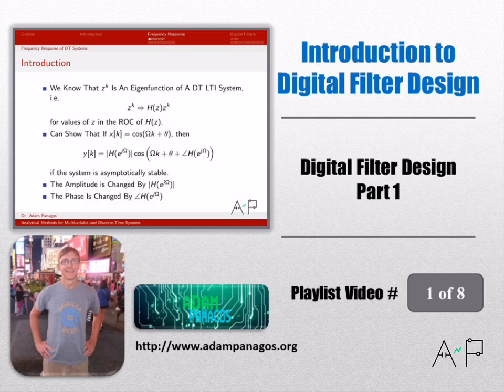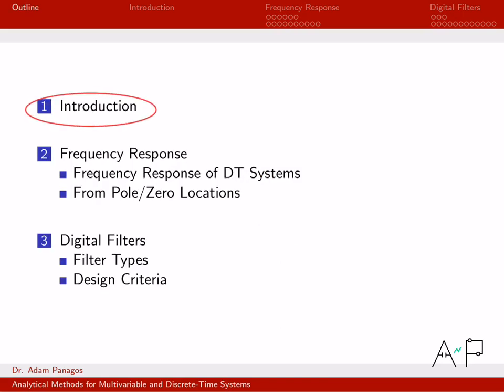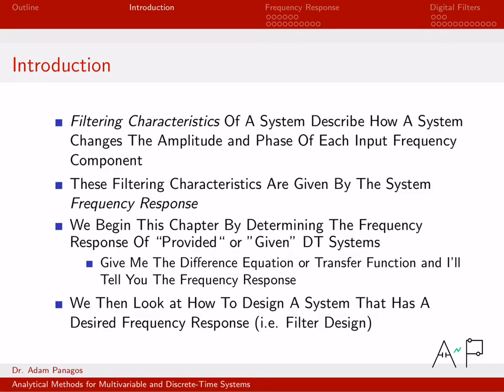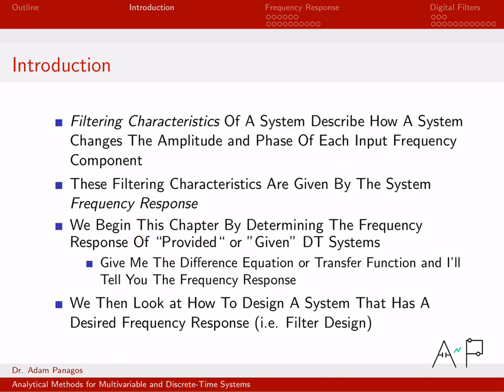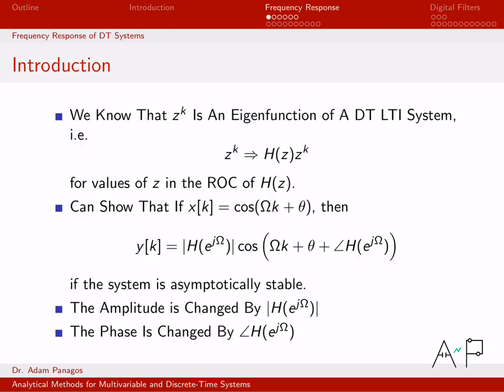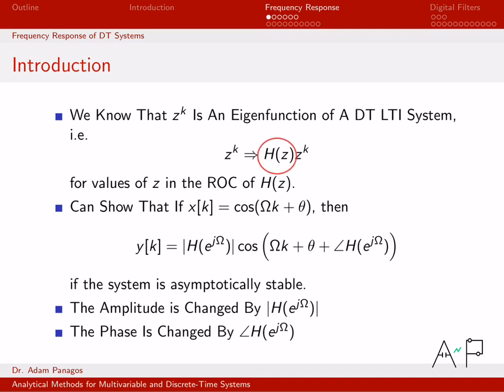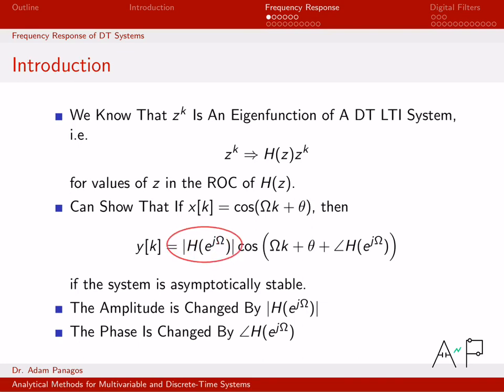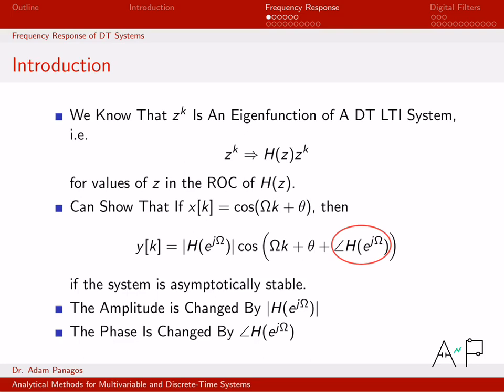Introduction to Digital Filter Design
This playlist of videos provides a short introduction to designing digital filters.  In this first video, we review some basic filtering concepts.  The Frequency Response of a filter describes how the amplitude and phase of an input signal change as a function of signal frequency.  For an input of a single-frequency cosine, we derive the output signal showing how the input amplitude changes by a factor of |H(omega)| and the phase changes by an amount of arg(H(omega)).  We call|H(omega)| the Amplitude Response of the system and arg(H(omega)) the Phase Response of the system.  In subsequent videos, we’ll learn how to design digital filters that have desired amplitude response and phase response characteristics.